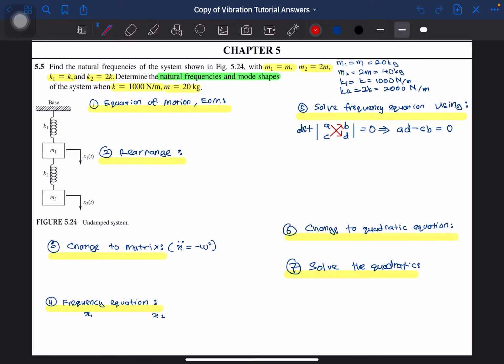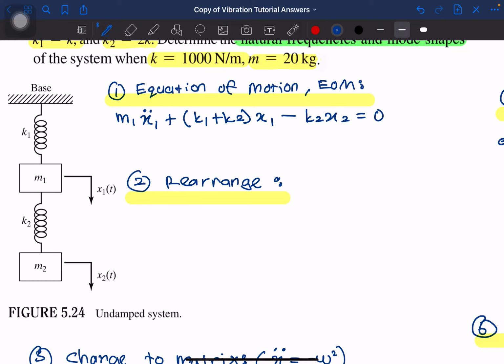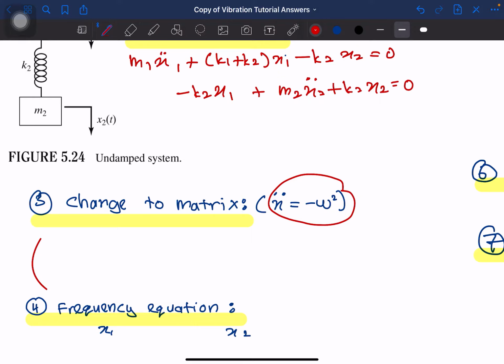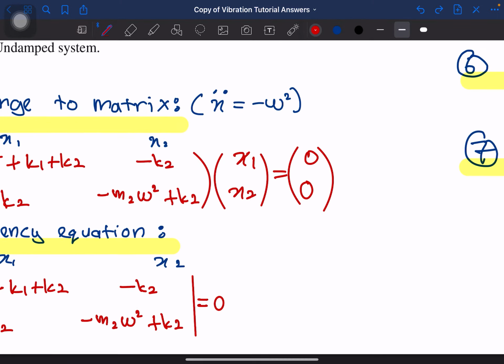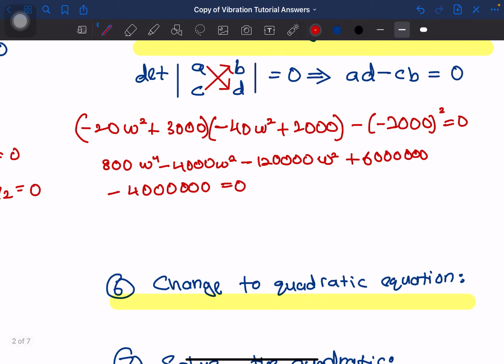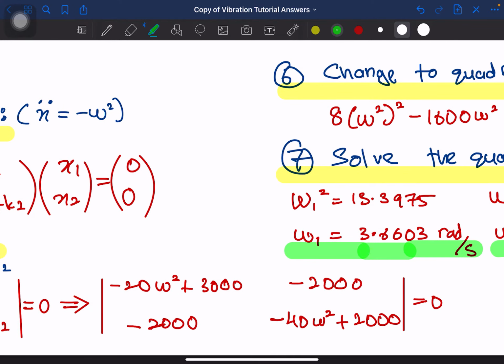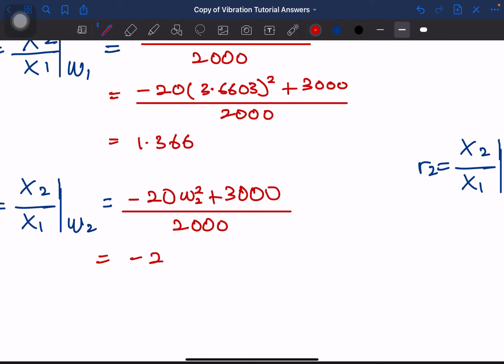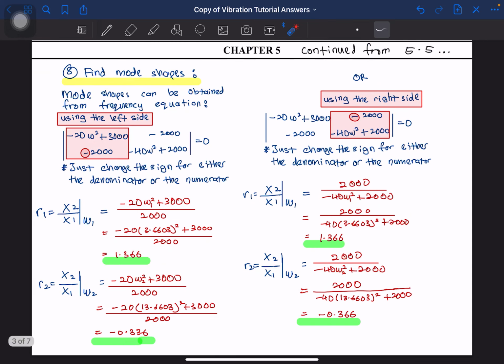2DOF finding natural frequencies and mode shapes